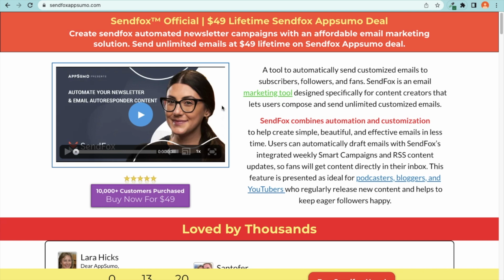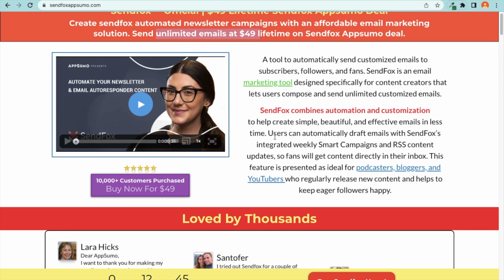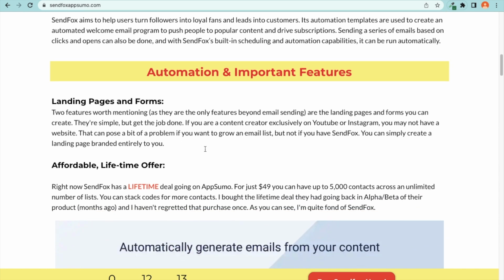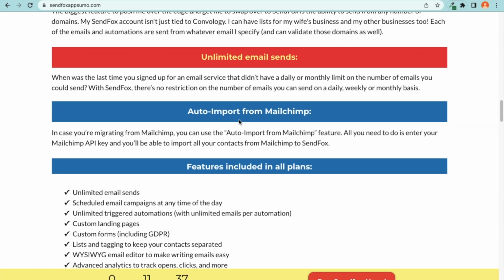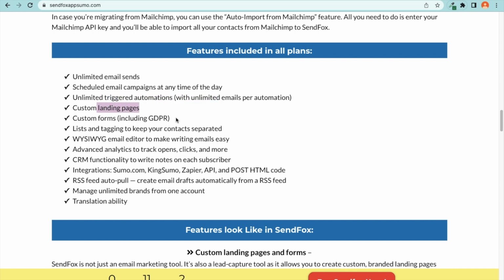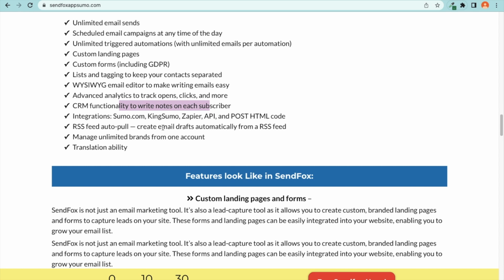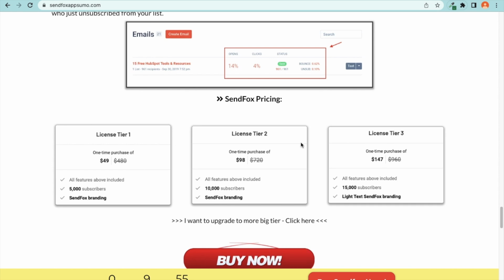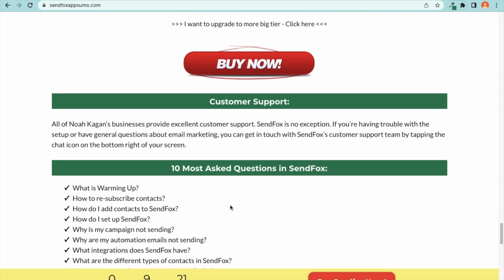Is SendFox AppSumo Worth the Hype? Find Out in this Honest Review!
Looking for an affordable email marketing tool? Look no further than SendFox from AppSumo! In this video, we dive deep into the features, pros, and cons of SendFox and give you an honest review of this popular email marketing tool. Whether you're a small business owner or a content creator, SendFox can help you create beautiful emails, automate your campaigns, and grow your audience. But is it really worth the hype? Watch this review to find out.